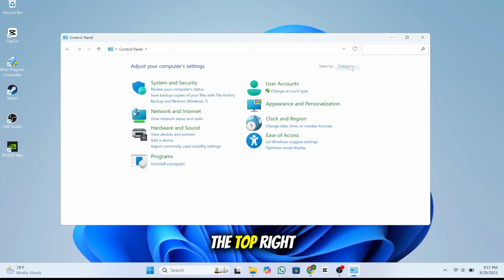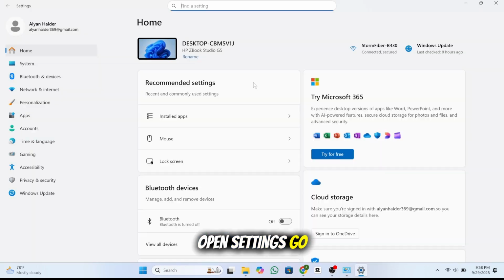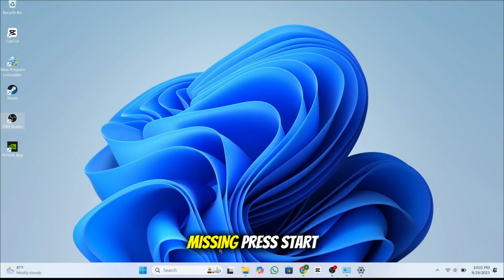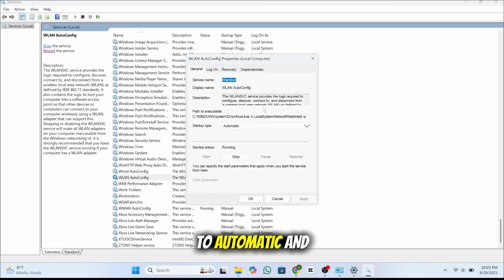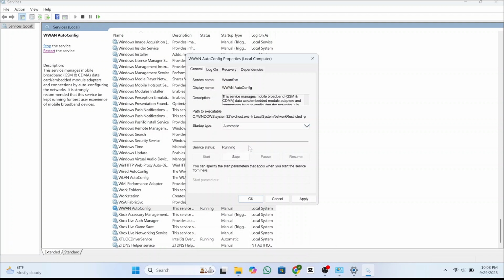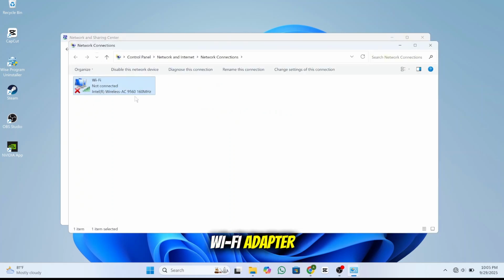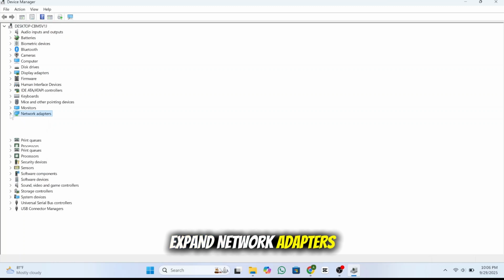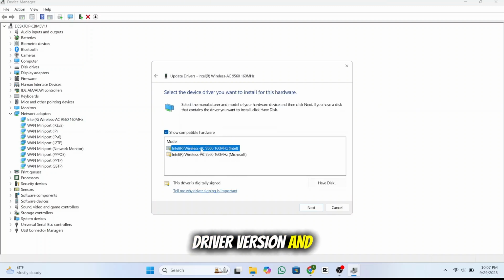Fix WiFi Not Showing in Settings On Windows 11 | Fix Missing WiFi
In this advanced troubleshooting guide, you’ll learn **step-by-step techniques** to restore the missing WiFi option in Windows 11 Settings. We cover:

• How to diagnose whether your wireless adapter is disabled, missing, or corrupted
• Methods to reinstall, rollback, or update your network drivers via Device Manager
• Using PowerShell and DISM / SFC tools to repair system network components
• Checking services and registry settings that control WiFi visibility
• How to reset network settings or perform a clean network stack reset
• When to use Windows 11 troubleshooting tools and how to interpret error messages
• Prevention tips to avoid WiFi disappearing issues in future updates

We also discuss underlying causes like driver conflicts, system updates, hardware issues, and Windows policies. This is aimed at power users, IT professionals, and system admins who want a deep and reliable fix.

➡️ Timestamps:
00:00 – Intro & symptoms
01:15 – Check wireless adapter status
03:20 – Reinstall / update driver
06:10 – Use system repair commands
08:45 – Registry & service checks
11:30 – Network reset and final validation